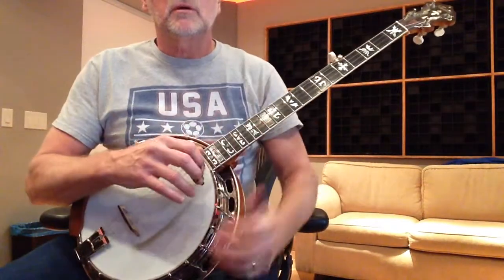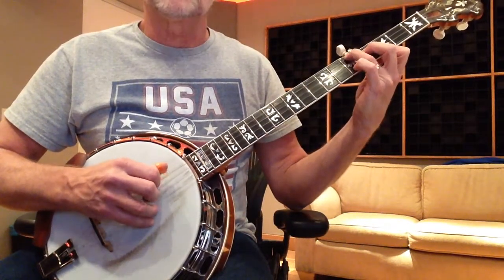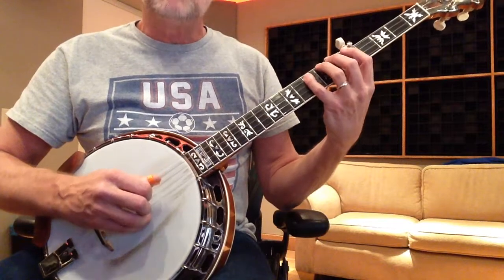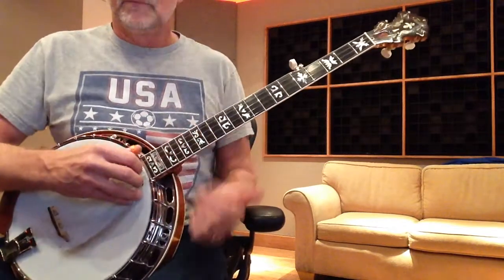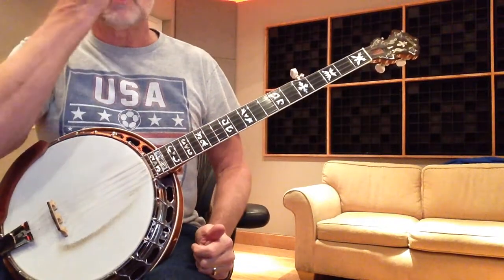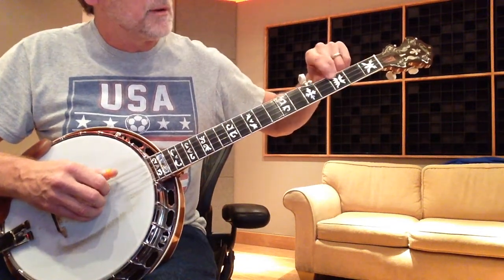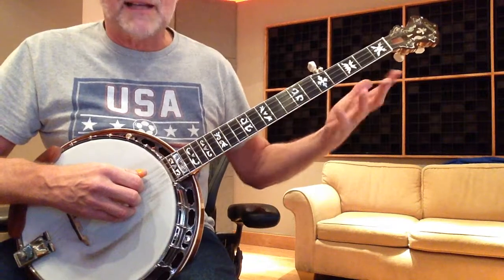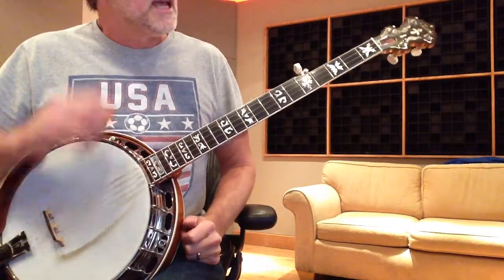12 bar Blues recap - in G and in E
chord possibilities and 2 types of improvisation shapes to start out with when playing the blues improvisationally